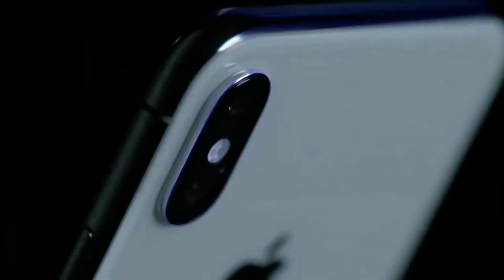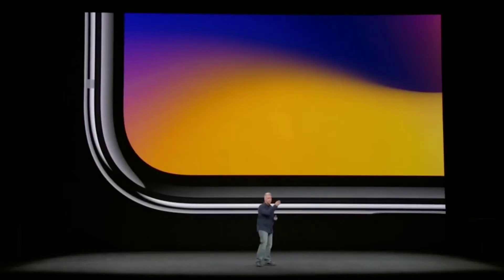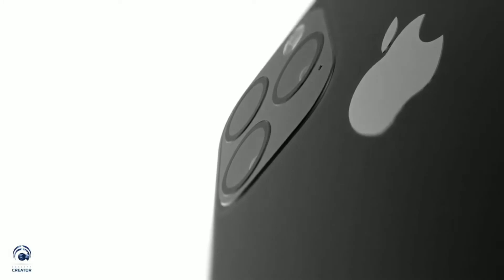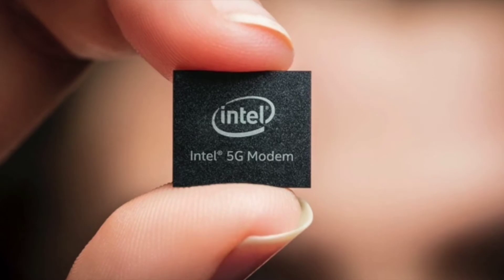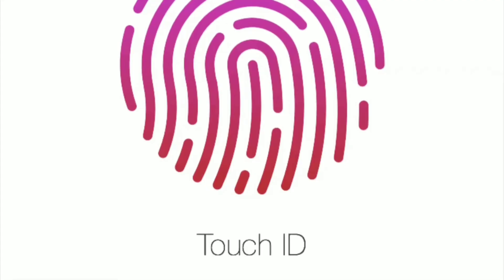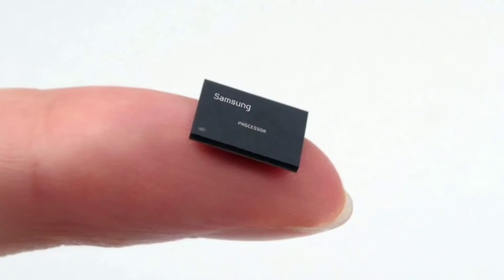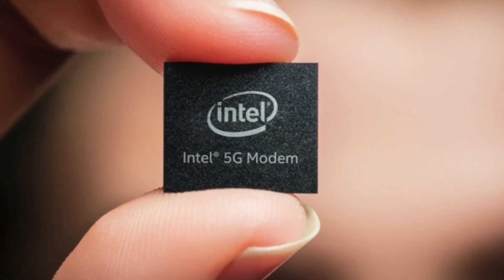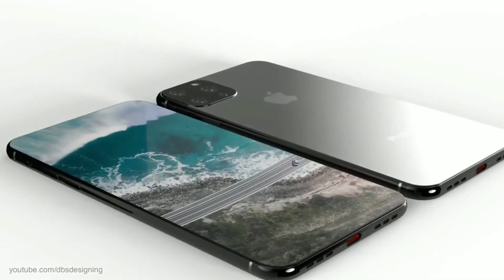Should you buy iPhone XS now ?